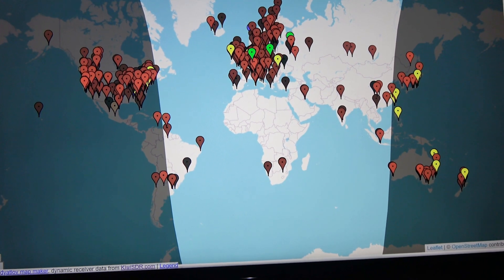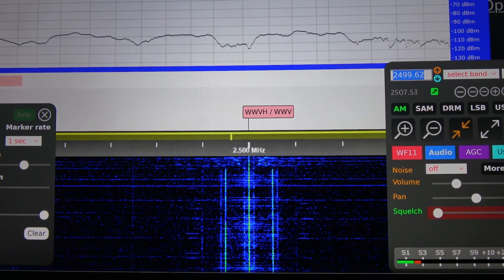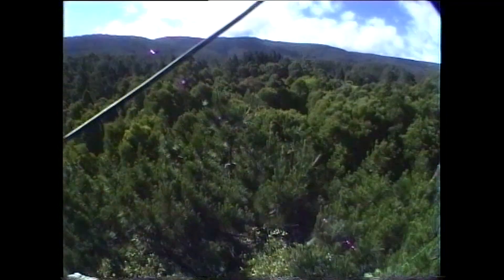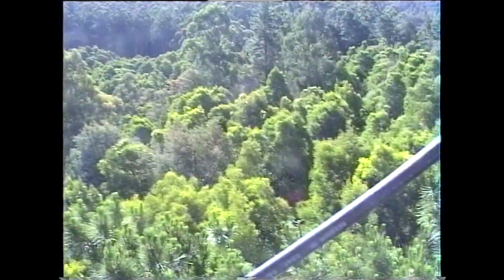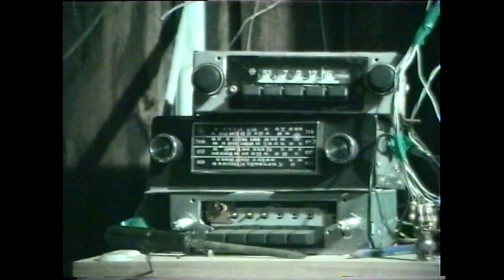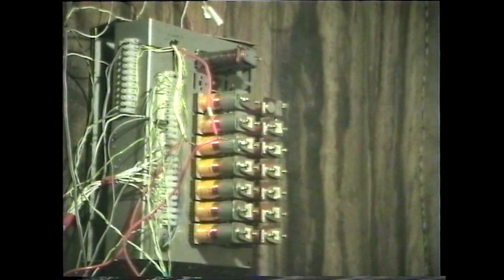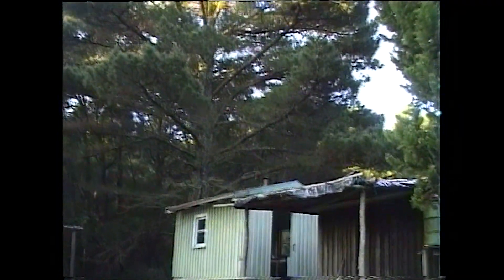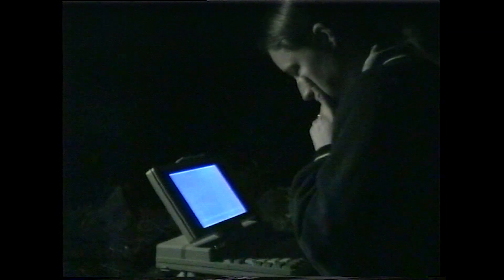Remote Receiver Site Pre SDR 1980's style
A remote receiver site that was in operation from 1985 till 2001.
This was controlled by DTMF  on 160 meters and later changed to 2 meters  147.475 the down link was on uhf 439.925. Power was from a 50 watt solar panel charging a set of six
200Ah cells for 12 volts. The DTMF powered relays for control and switching various fixed radios, there was a 2 hour time out in case control was lost and also an open mic could be turned on to hear bush sounds and would also come on if some one or thing crossed an infrared beam. Although fixed receivers were used they were quite wide and if one took the 10.7mhz  IF from the radio and fed it into a comms rx you could tune about 20kc either side off the centre although the remote radios were AM you could add a local osc to the recovered IF and get readable ssb  but as the IF was FM it did not sound that good. It was mainly set up for AM on 160 and 80. It is a very low noise site and it would be easy to put some thing more modern up and use mobile data but the trees have gotten much higher and getting solar power is an issue. Included are some examples of the reception.